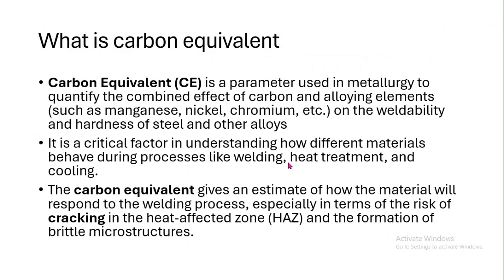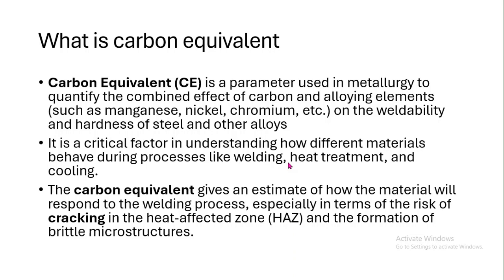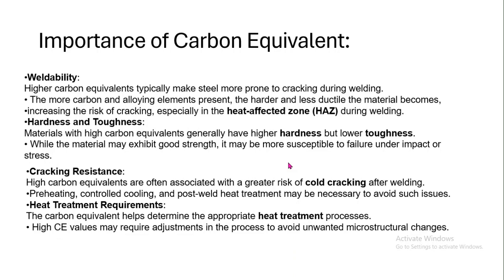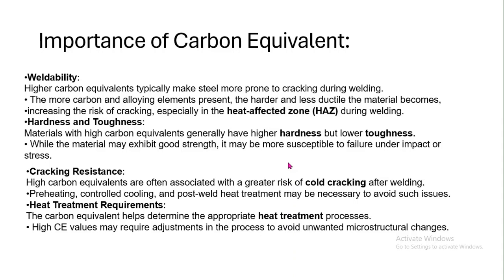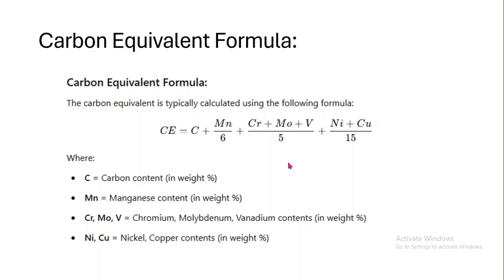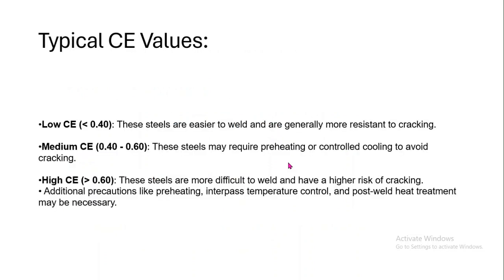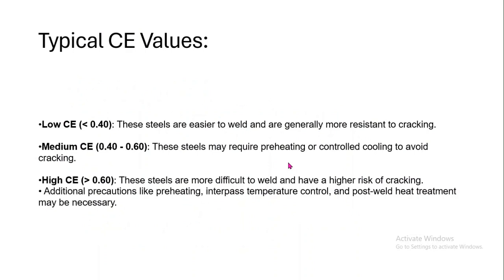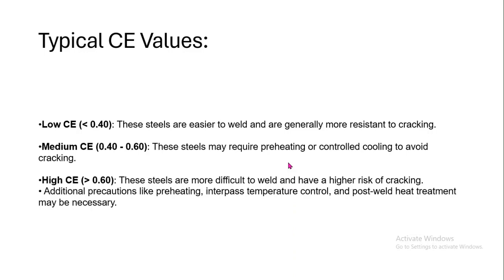English version| Carbon Equivalent value(CE)| importance